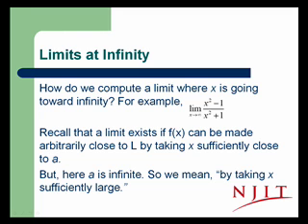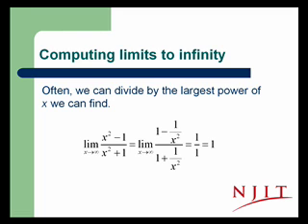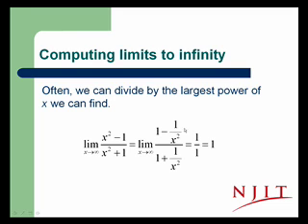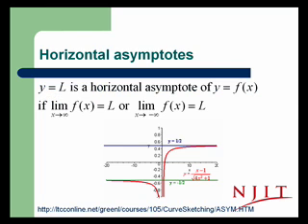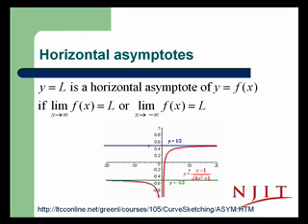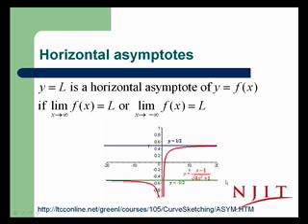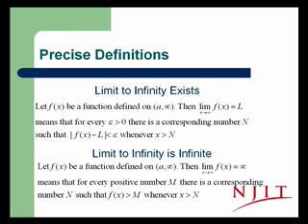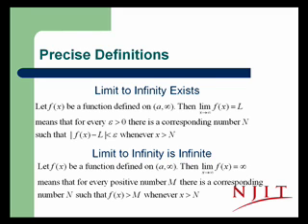Math 111 Limits at Infinity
This video presents an overview of computing limits at infinity.